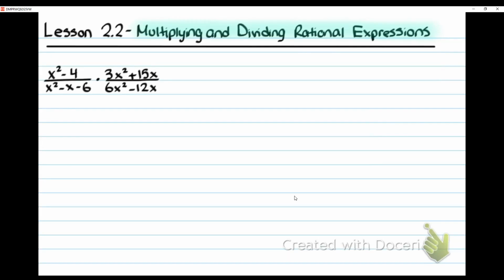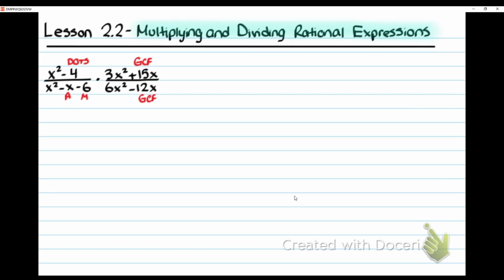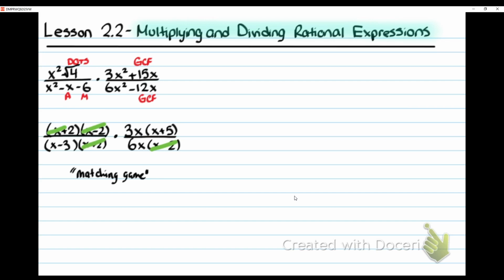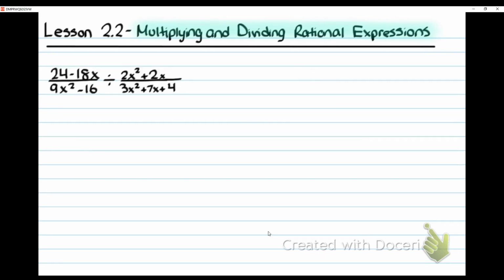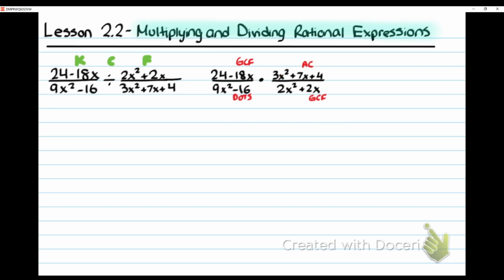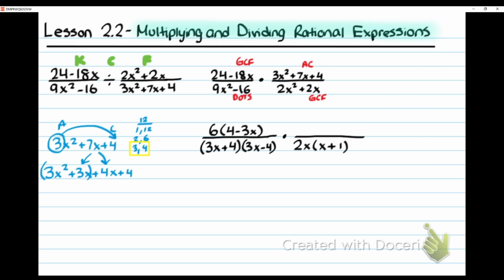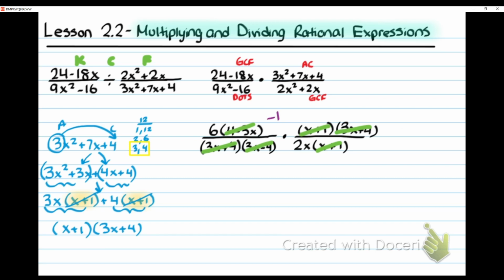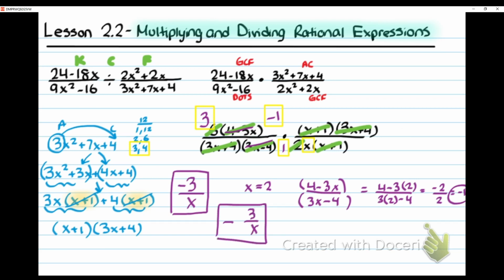Lesson 2.2 - Multiplying and Dividing Rational Expressions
Unit 2: Rational Expressions
Lesson 2: Multiplying and Dividing Rational Expressions
Discover the steps to multiply and divide rational expressions. The explanations are complete with HOW and WHY to choose certain methods of factoring. Watch these 3 examples and hopefully you will feel much more confident. Try to pause and answer the questions that are asked along the way. Good Luck!